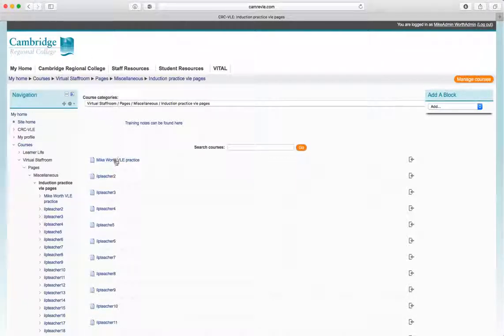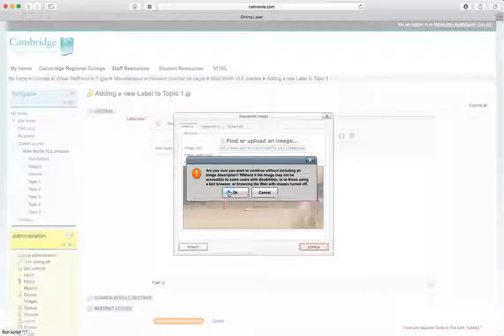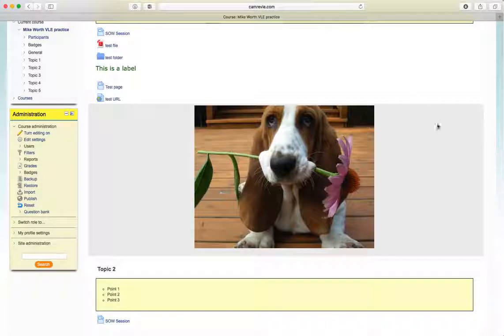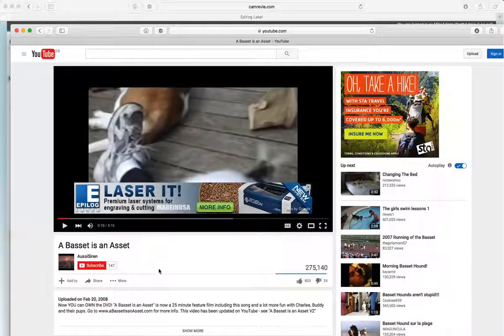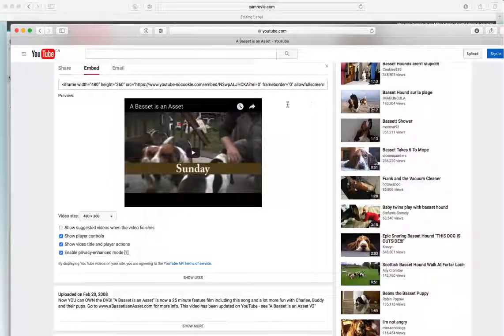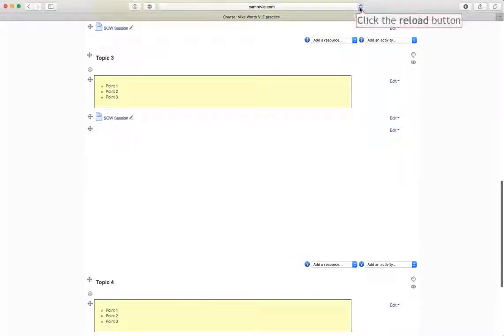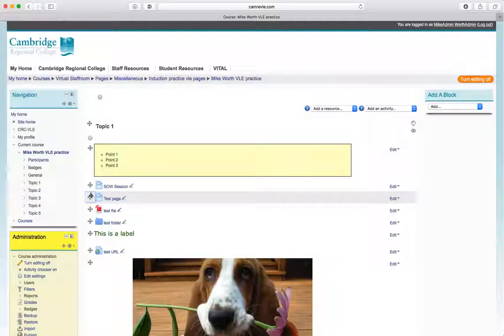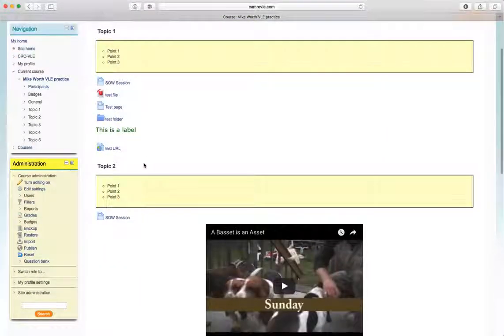Image video move 6